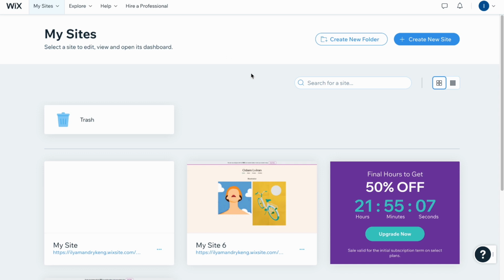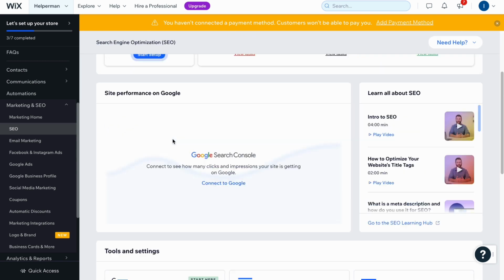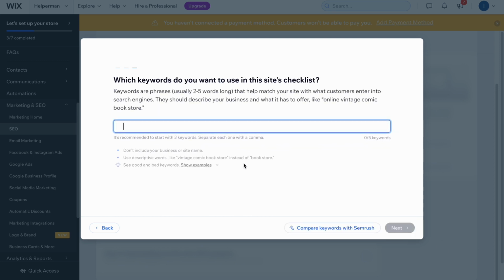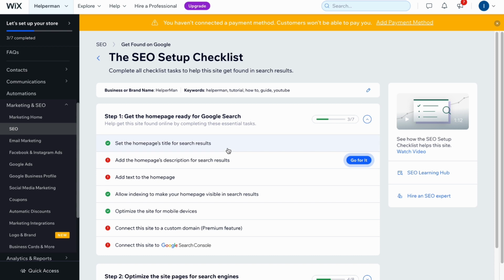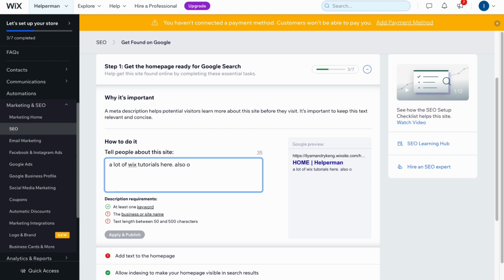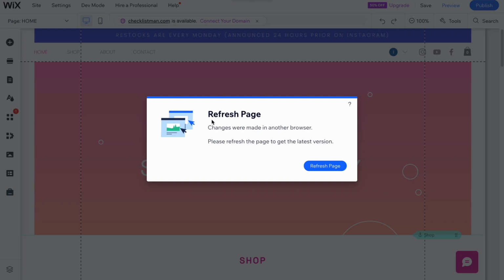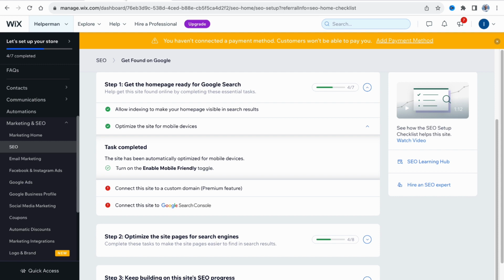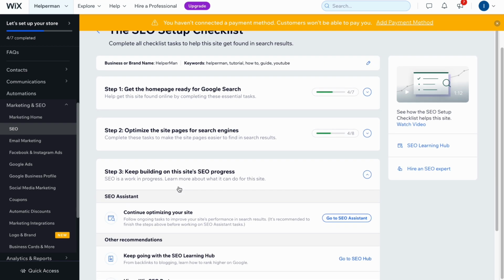Wix SEO OPTIMIZATION Tutorial | How To Optimise Wix Website for SEO